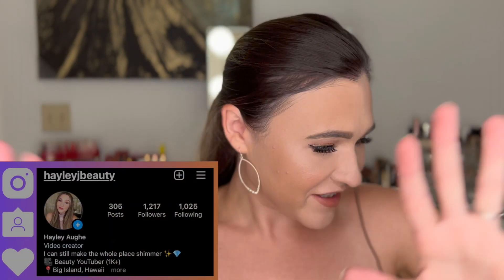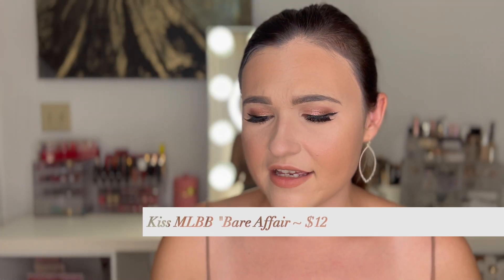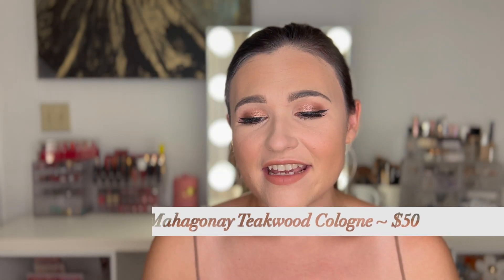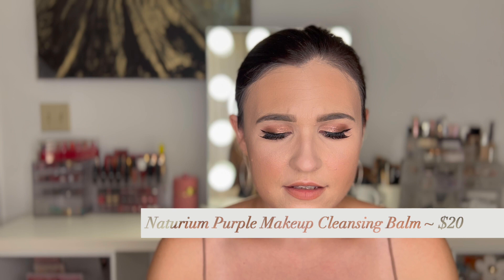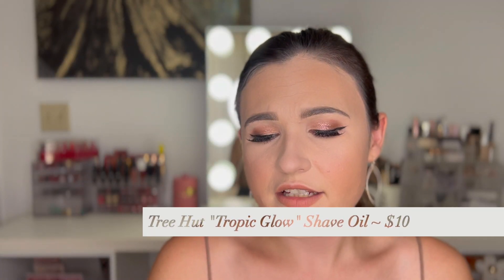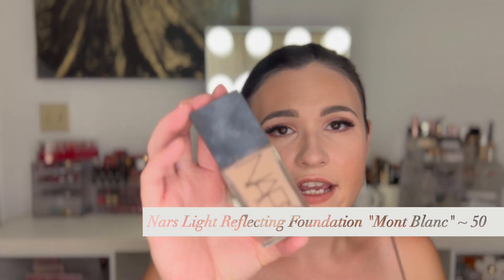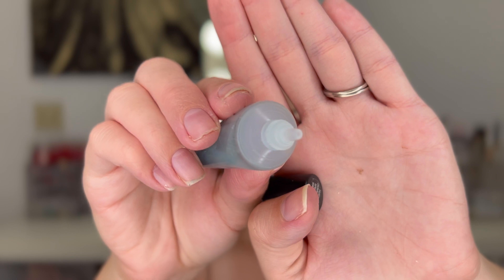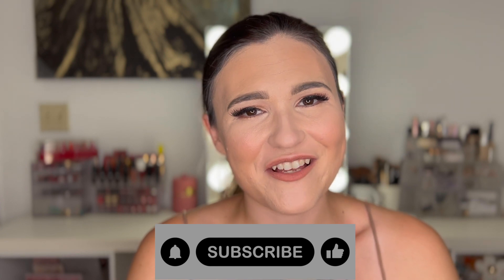✨MORE THAN 30 EMPTIES✨ products i've used up + mini reviews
All of my empties from the Summer season!

~ O’Keefes Working Hands Hand Soap
~ Vitabath Pink Champagne Bubble Bath (Discontinued)